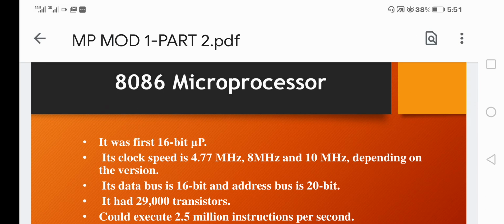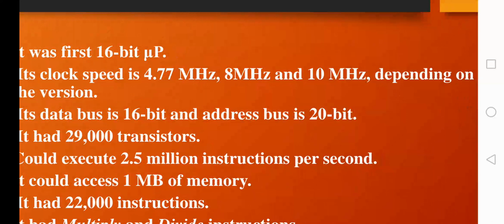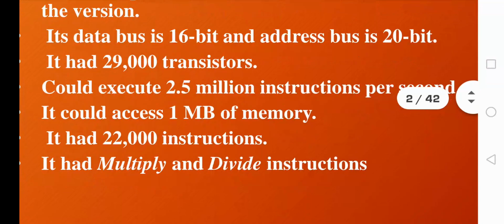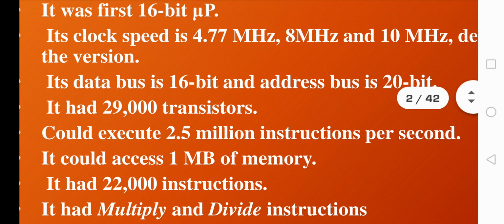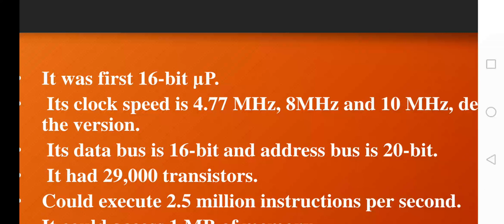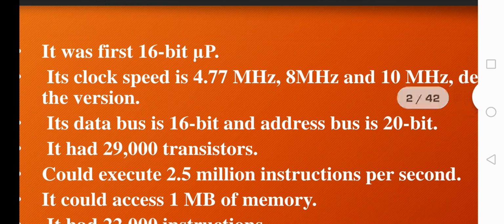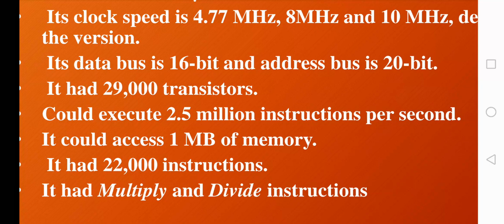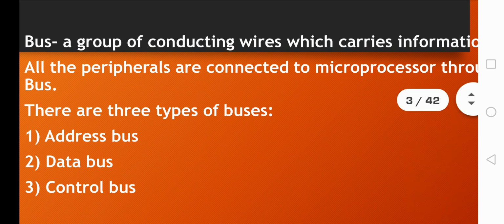MP MOD 1-PART 2A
8086 MP Features